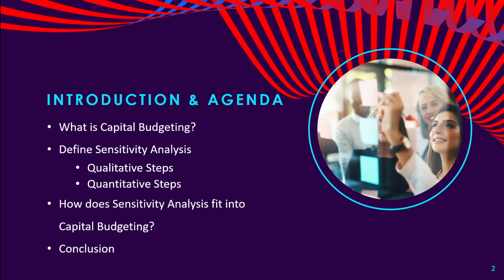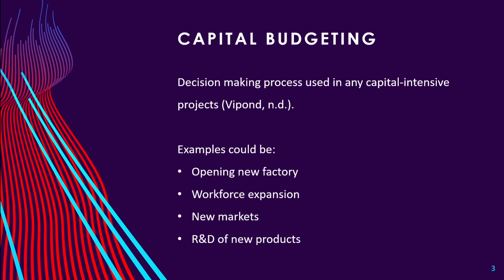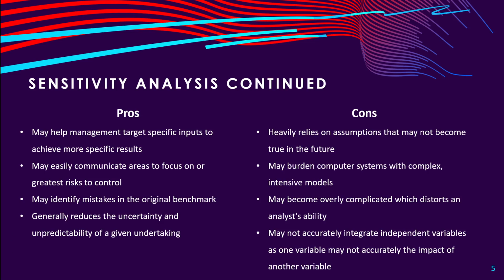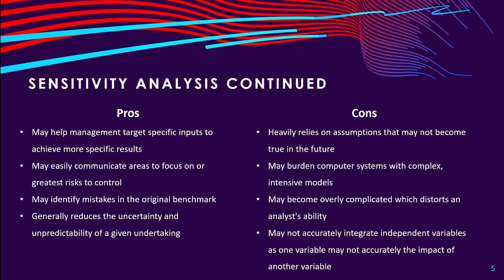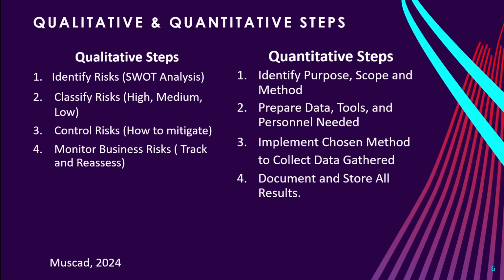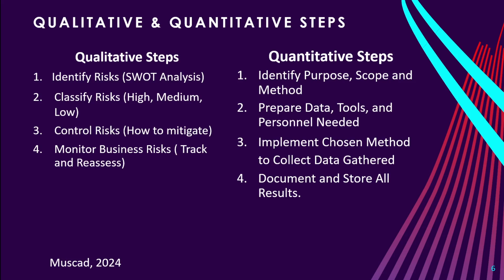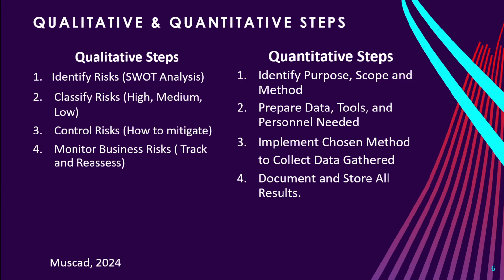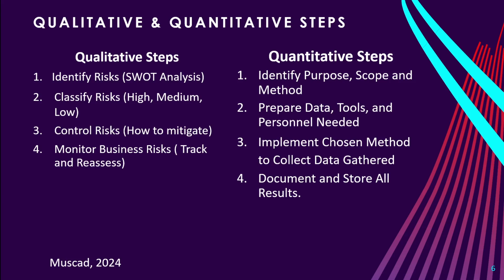Sensitivity Analysis and Capital Budgeting (BUSN 604 - American Military University)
Training over Capital Budgeting and Sensitivity Analysis